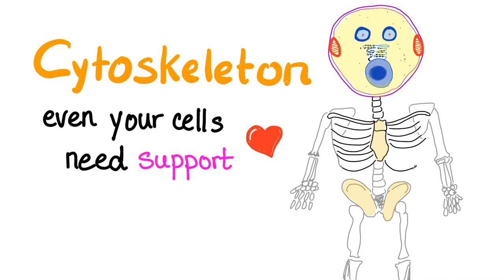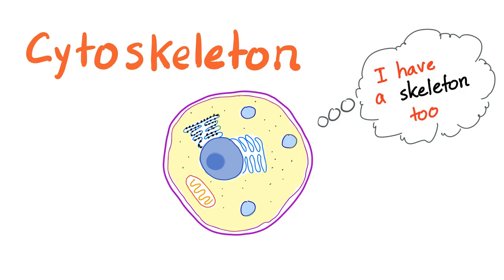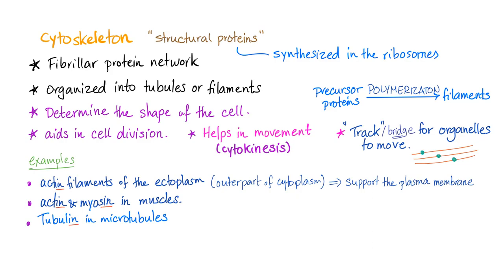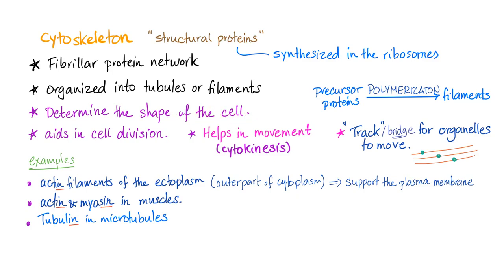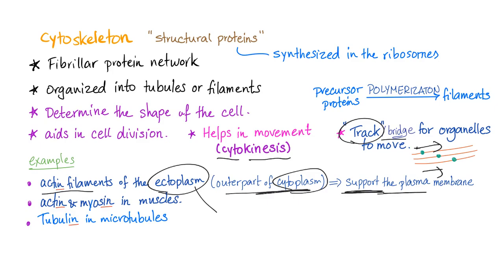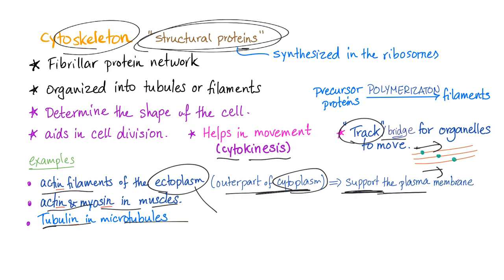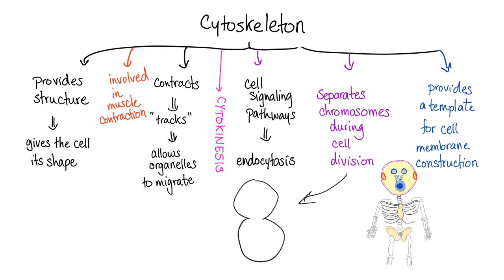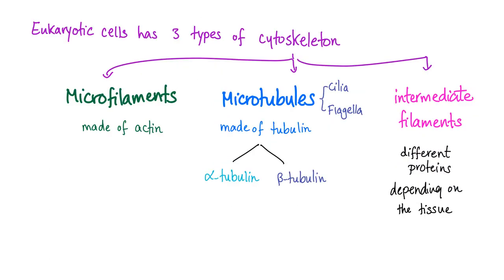Cytoskeleton - Cell Biology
Physiology is the study of your body's function and the mechanisms by which it carries those functions.

if you have any question…Ask it down below in the comments.

Whether you are studying for Premed, Medical school, Nursing school, Physician assistant, pharmacy….These videos will help.
If you like my videos, please consider leaving a tip